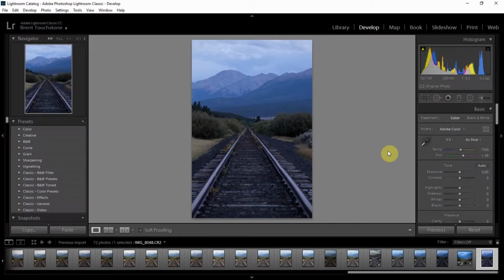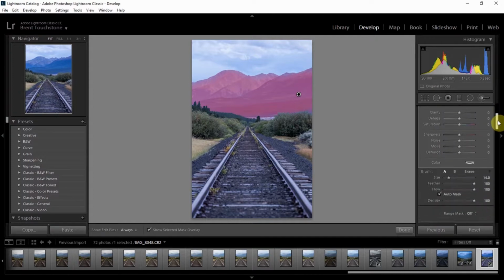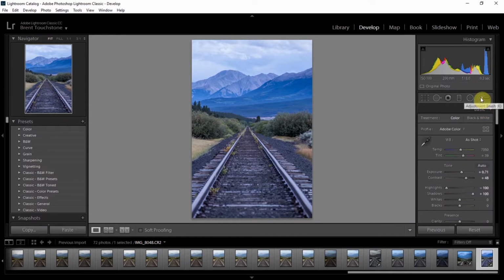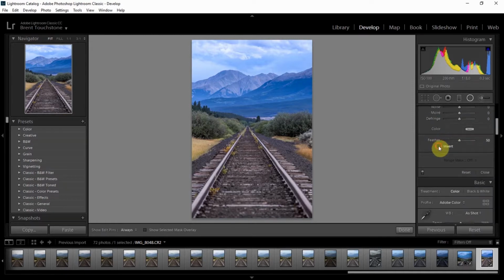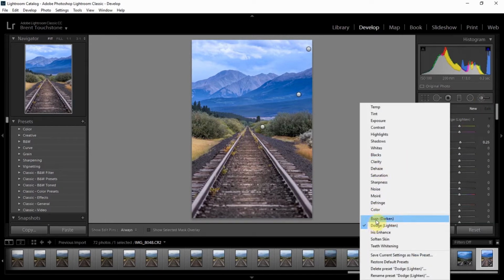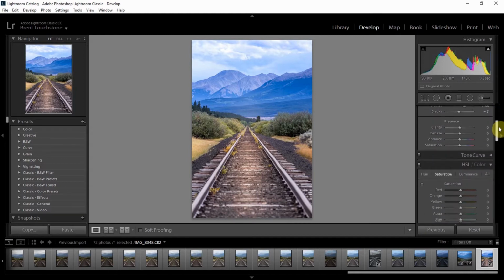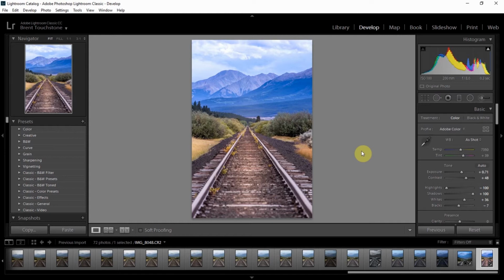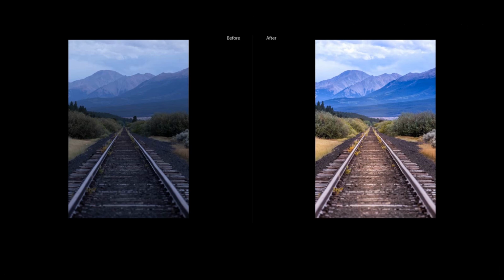Lightroom Tutorial - Intermediate Editing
I took this photograph on our last road trip. In this video I walk you through an edit of the image. I'm using Lightroom as my editing platform. I took this image just outside of Leadville Colorado on some abandoned railroad tracks at sunset.